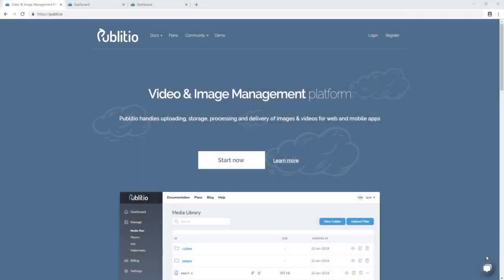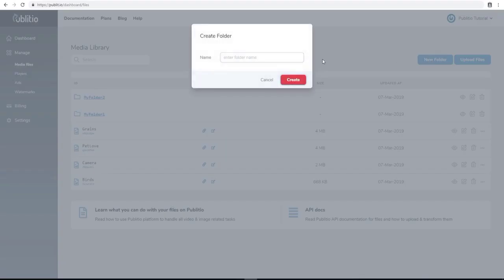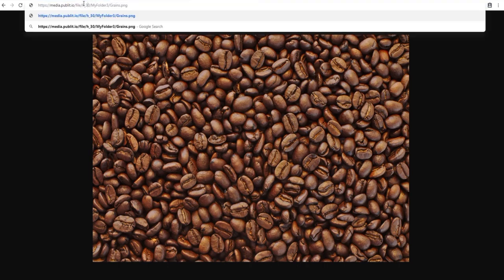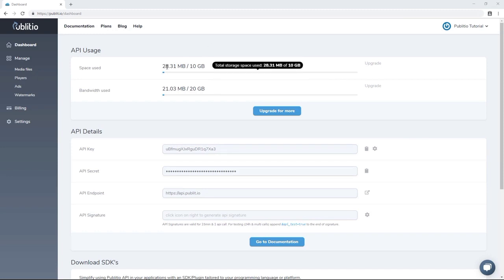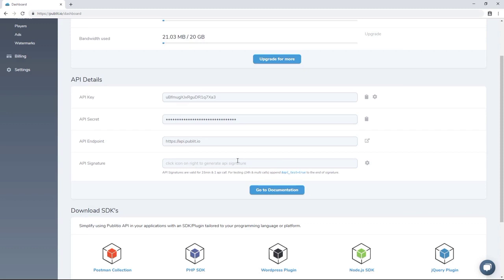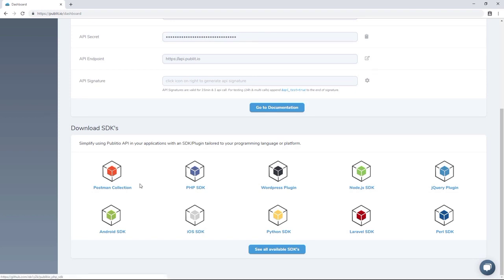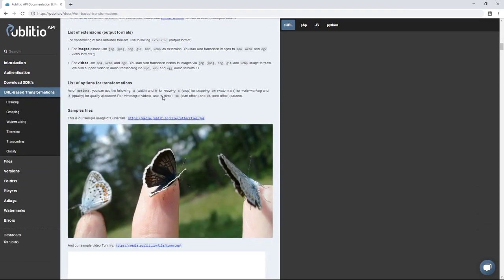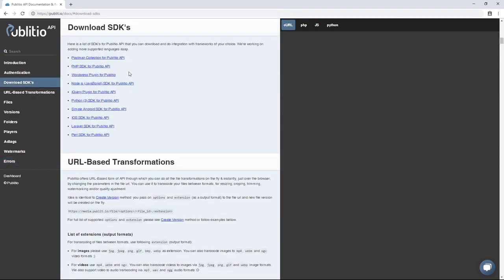Publitio Review: Deliver images, videos, and audio files securely with a cloud-based media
OR